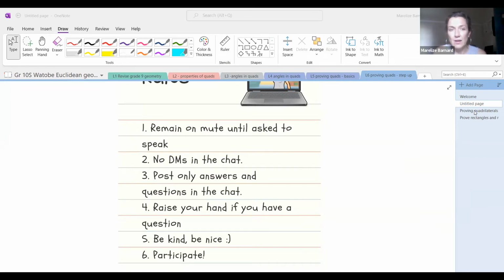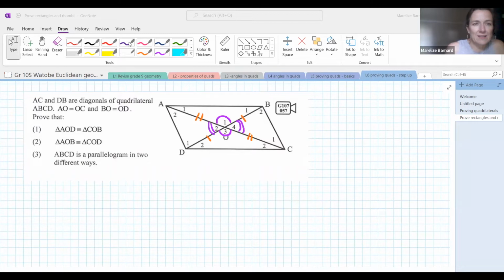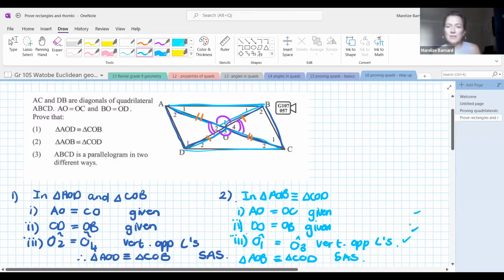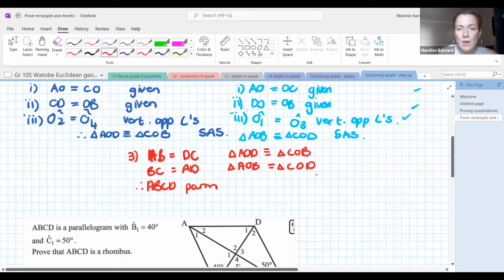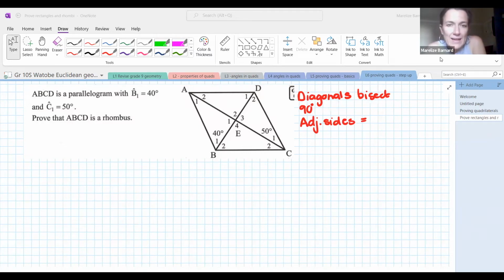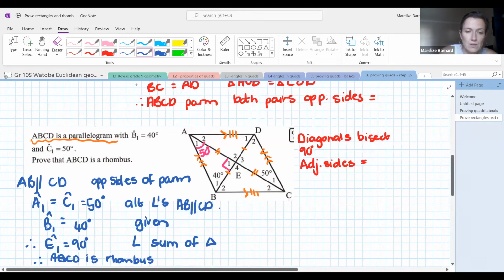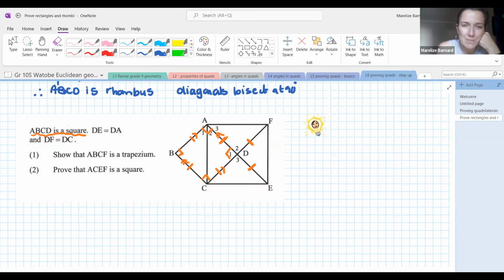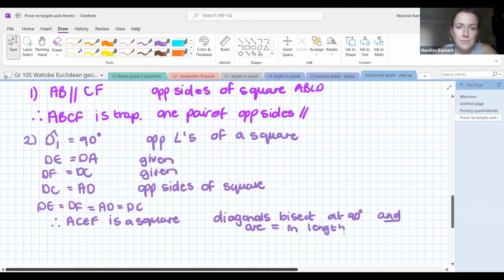Grade 10 - Euclidean Geometry: Proving Quads (proving a quad is a parallelogram - stepping up)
Grade 10 | euclidean geometry | proving quads | angles | quadrilateral | parallelogram | trapezium | parallel | prove | rhombus |